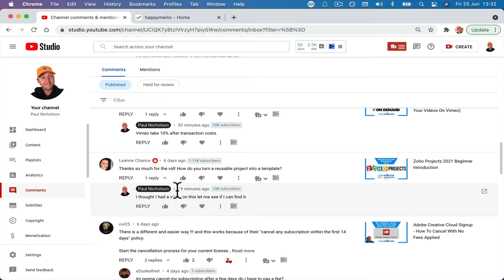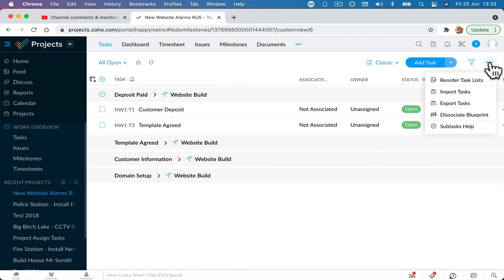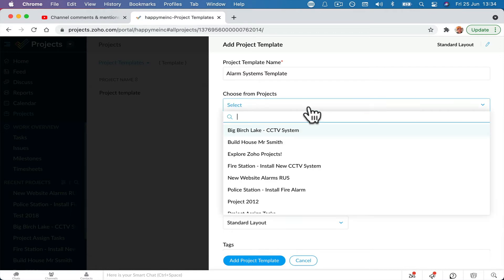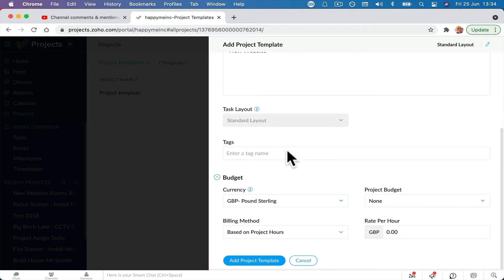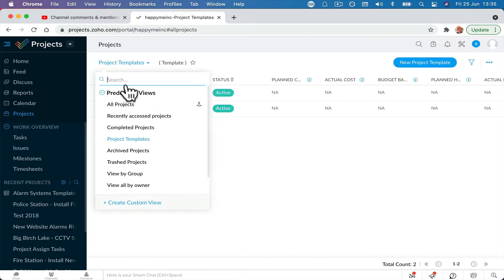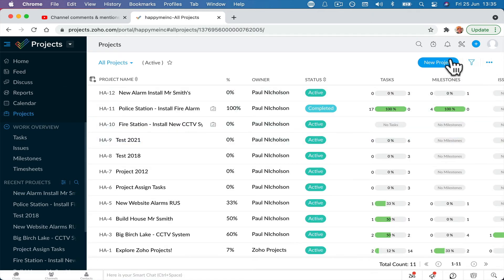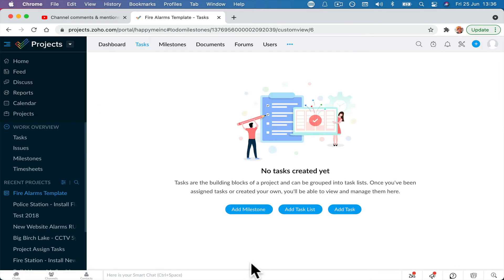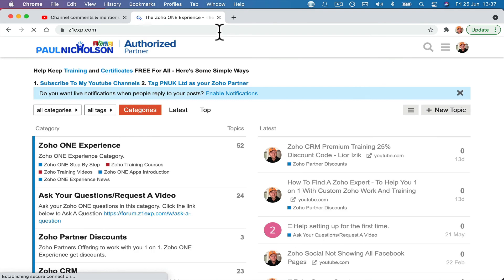How To Convert An Existing Zoho Project Into A Project Template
Quick questions answered on how to copy a Zoho Project into a Project Template. It's easy to do but maybe not obvious.

► Useful?